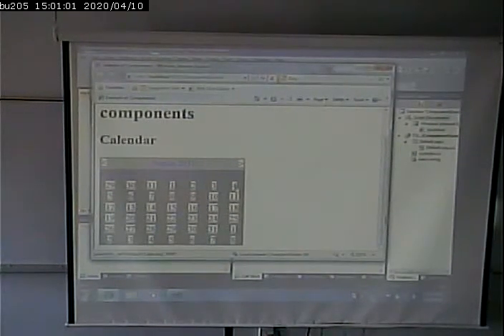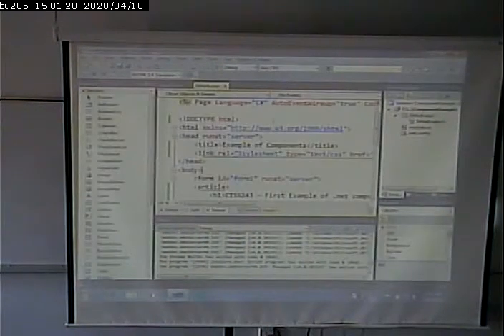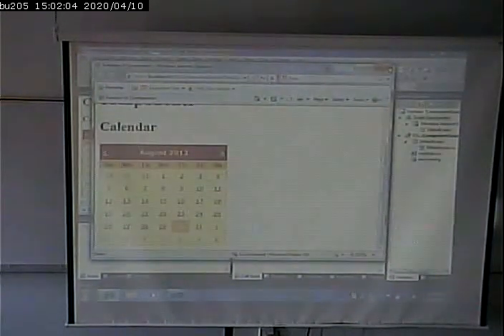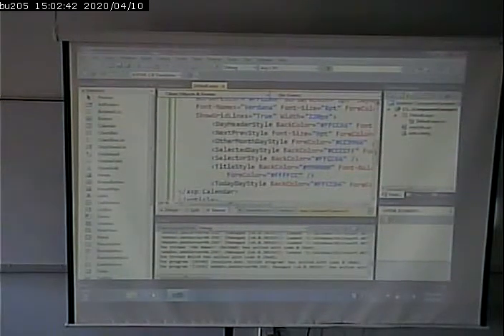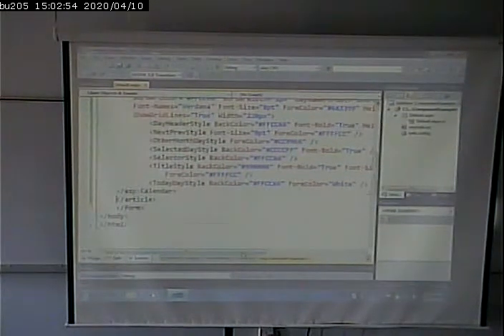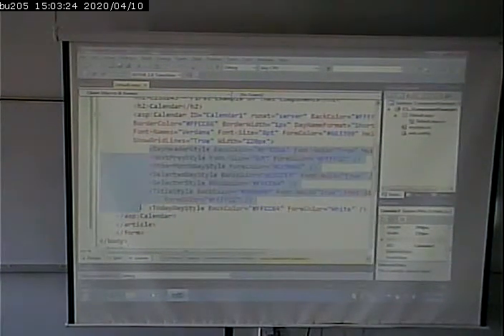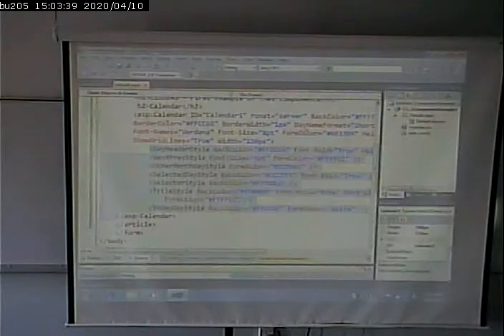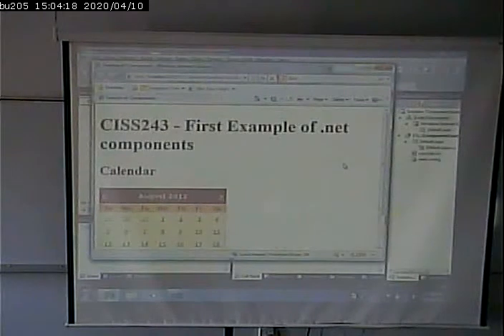CISS243 - Web Db Integration - Part 3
ASP.NET Components